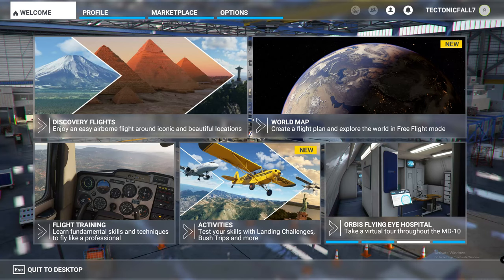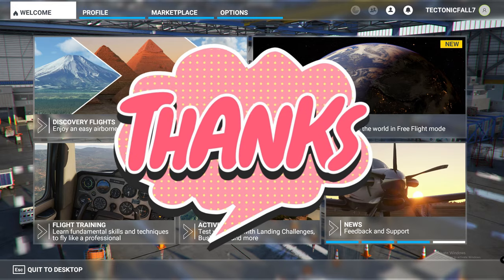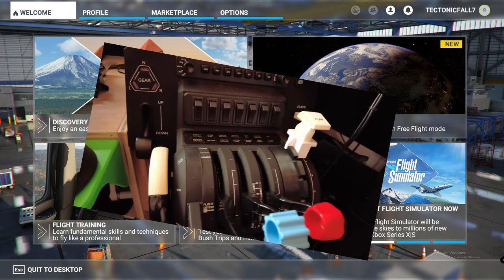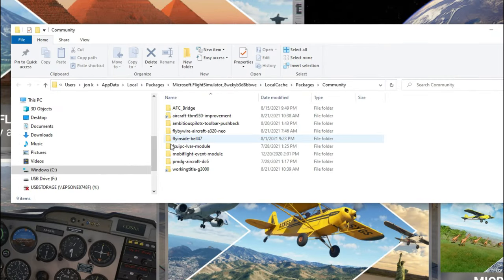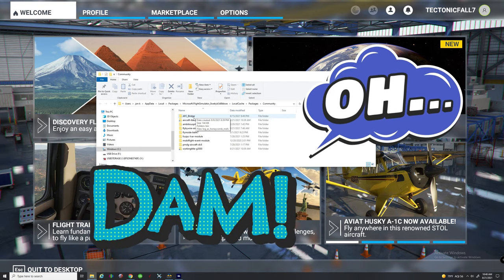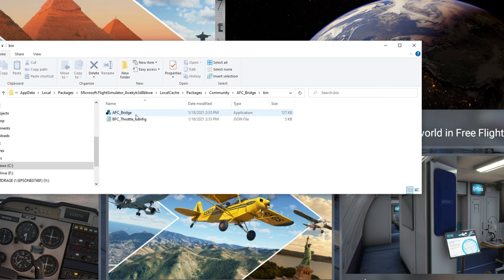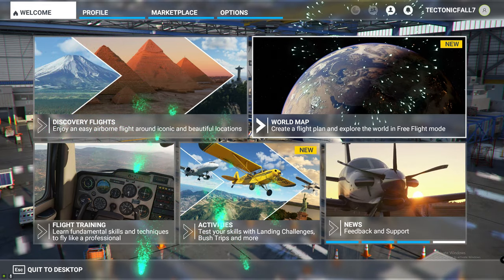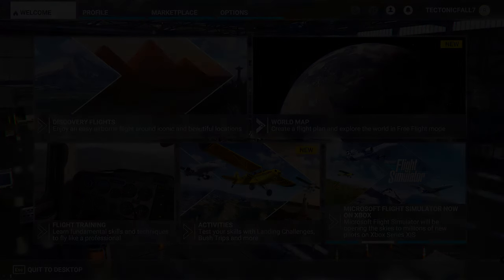Honeycomb Bravo Leds NOT Working AFTER Sim 5 UPDATE? NOW FIXED for ****MSFS2020 **** SEE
After sim 5 update on Microsoft flight simulator 2020 (MSFS2020) A lot of Simmers using the honeycomb Bravo throttle quadrant the leds stopped working. Even after you download the exe file they still don't work ? You check the community folder and its there but why not working? Well here is the fix for that and the link for the exe file is below.

bravo throttle setup for tbm930